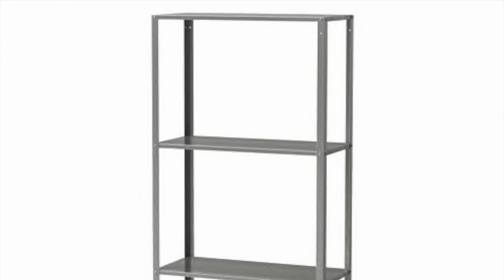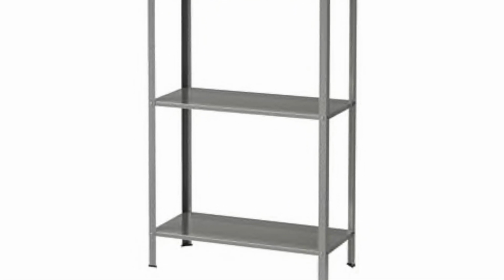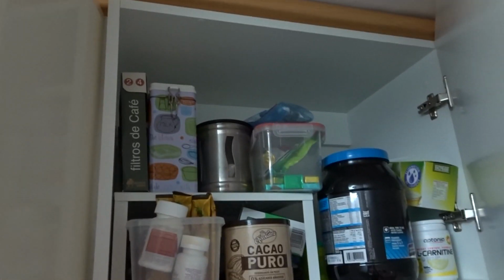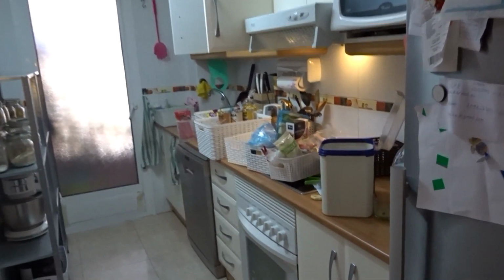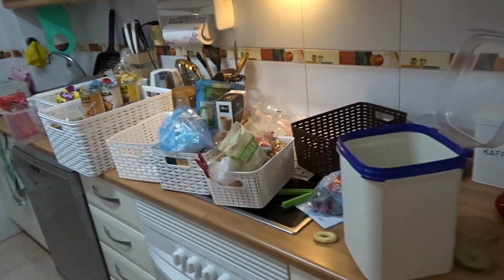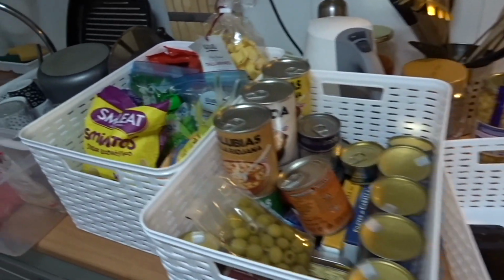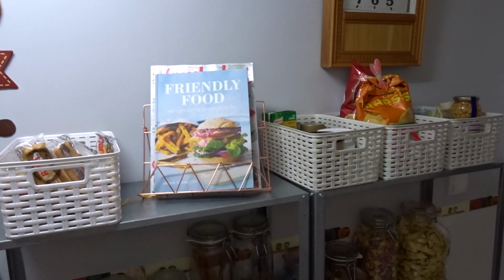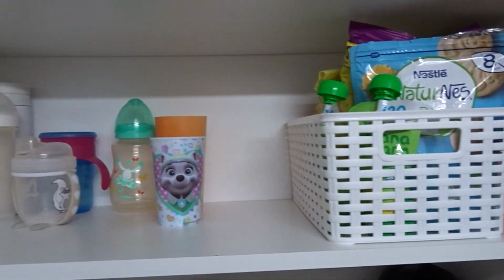SPRING CLEANING 2019 / KITCHEN MAKEOVER KONMARI DECLUTTER / DIY OPEN PANTRY ON A BUDGET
Hey guys and welcome to all you new subscribers I'm so great full for every single one of you!
In todays video we tackle a area of my tiny home that have been driving me nuts ever since moving in. I finally figured out how to transform this small space. Its now more functional and cluttered free. I hope this gave you some inspiration to tackle a area in your home and make it more organized. Much love!

Ikea shelving unit

Ikea glass jar

Find me at :
➤SNAPCHAT: @liiborossy & @unionmoms

Also watch:
➤CLEAN WITH ME / EXTREME CLEANING MOTIVATION / ALL DAY SPRING CLEAN WITH ME 2019